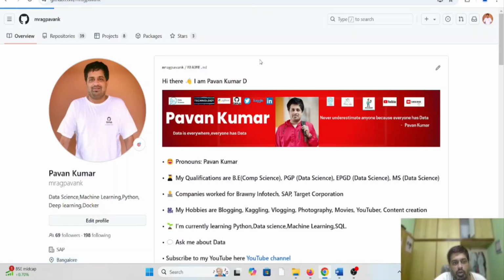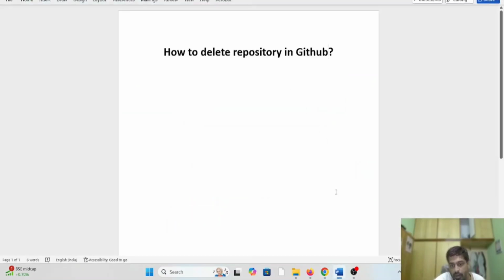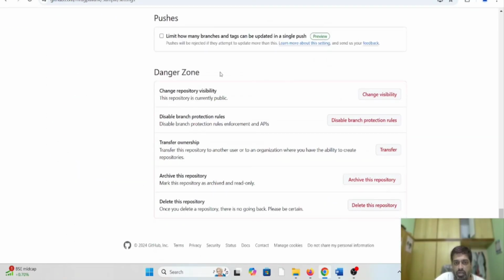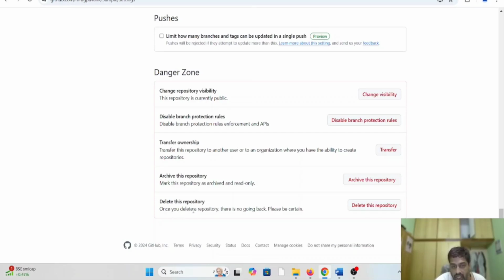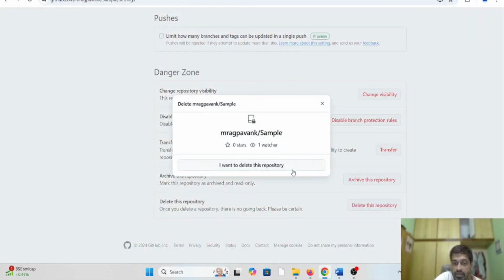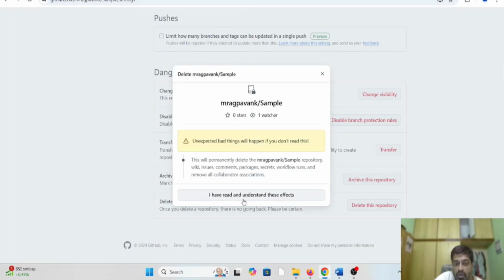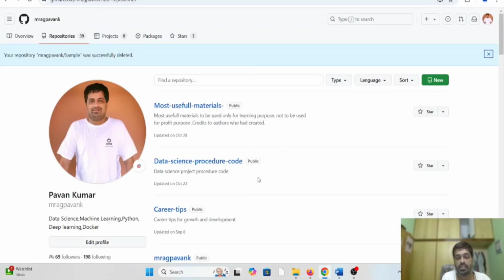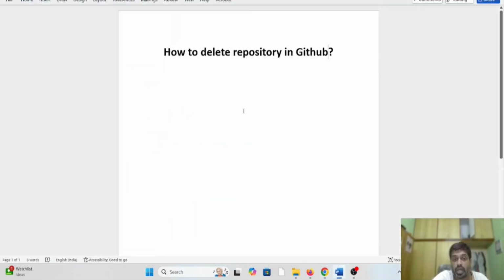How to delete repository in GitHub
lots of  ❤️❤️❤️❤️❤️